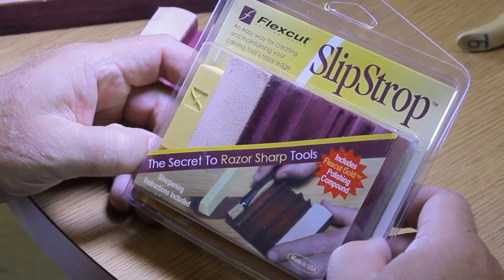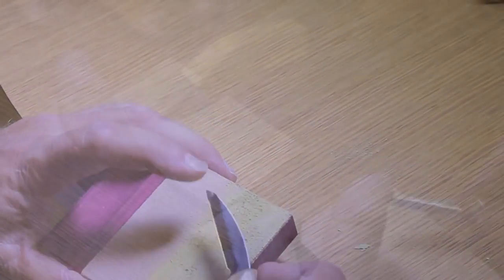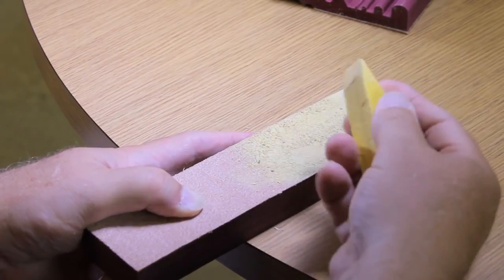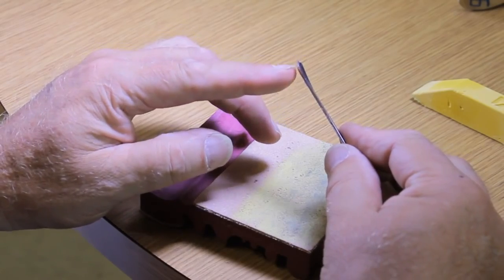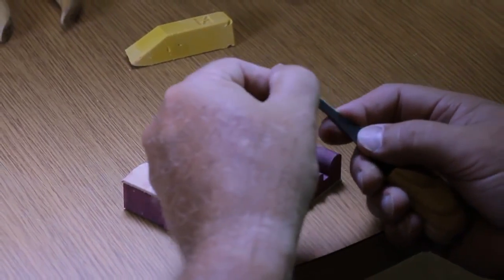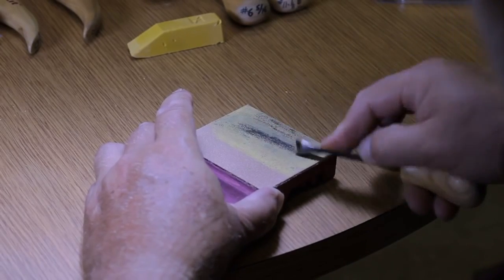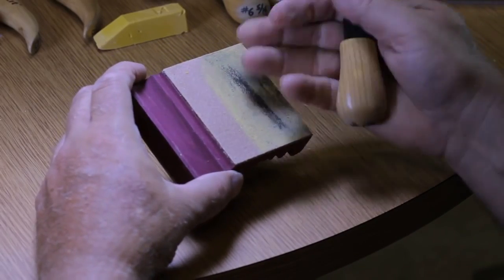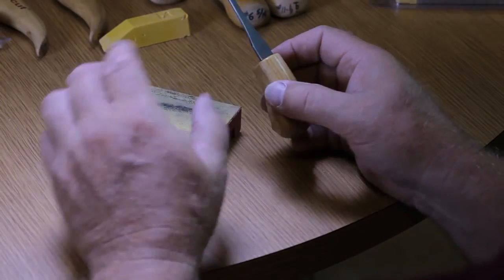Sharpening Carving Tools with the Flexcut SlipStrop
For maintaining inside and outside of gouges and vee tools, the Flexcut SlipStrop consists of a complex moulding with two areas of leather and a bar of a specially developed honing compound (abrasive). In use, the particular part of the moulding most suited to the chosen tool is rubbed crayon-like with compound and the tool stropped. A mirror finish is achieved quickly, and the resulting razor edge can be maintained by repeating the process many times before resharpening is required. Use for gouges and vee tools both inside and outside.